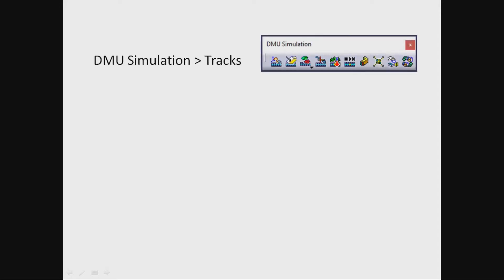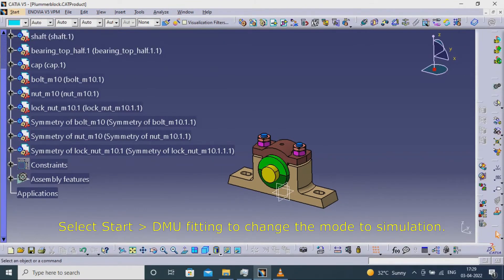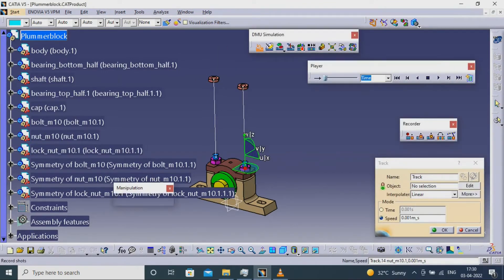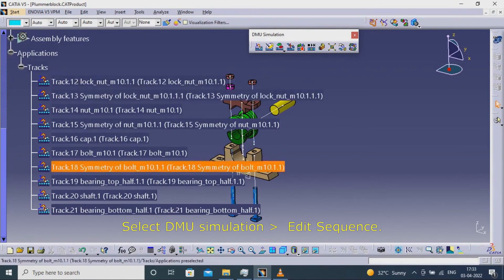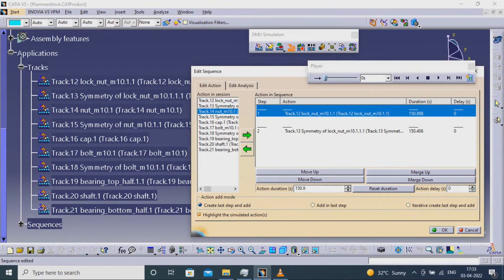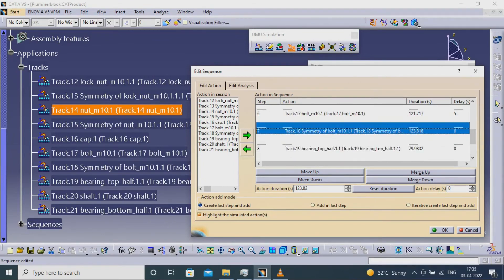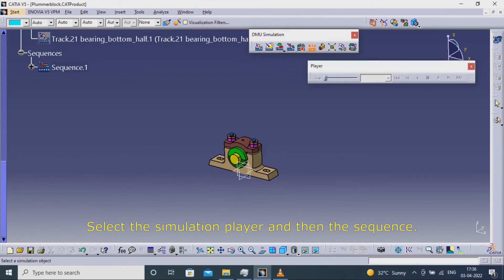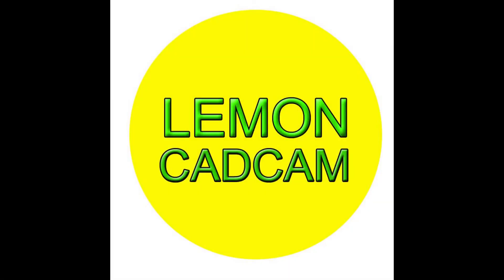Plummer block, Fitting Simulation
This will show fitting simulation of plummer block in catia.